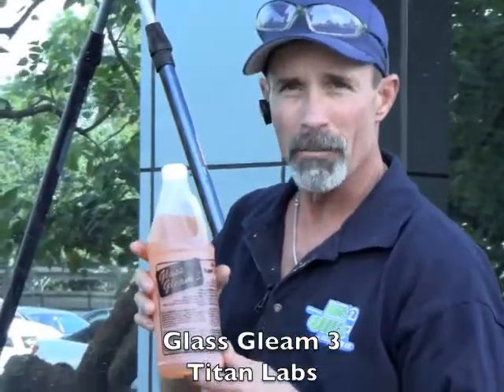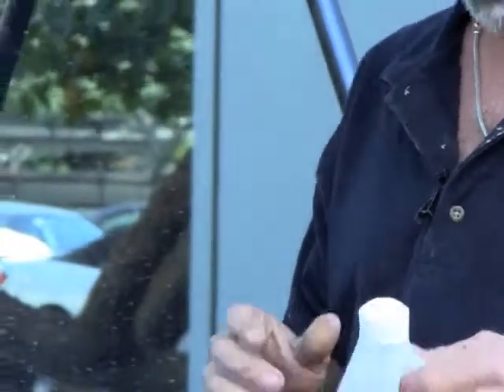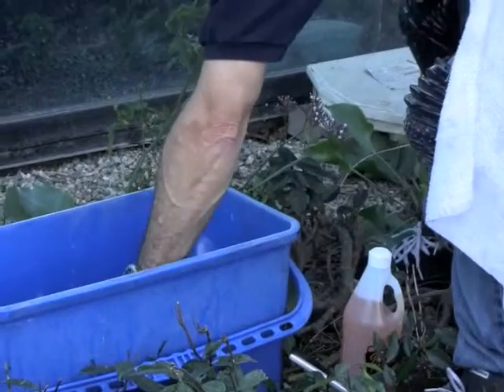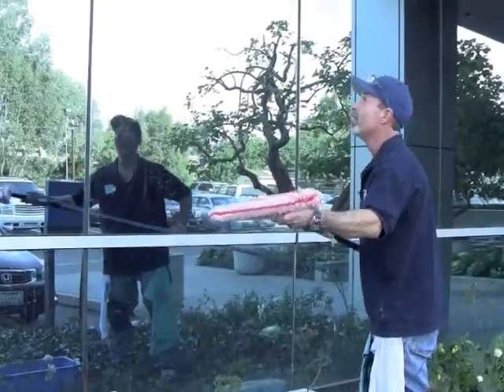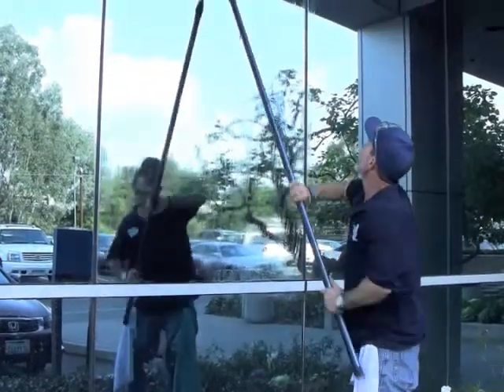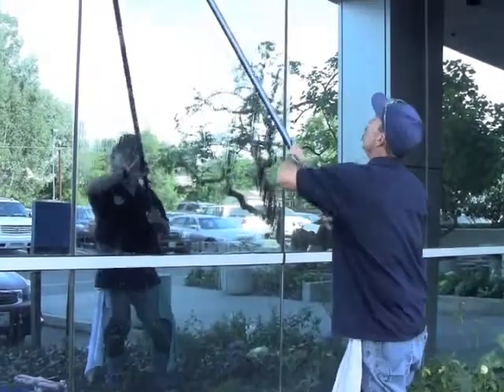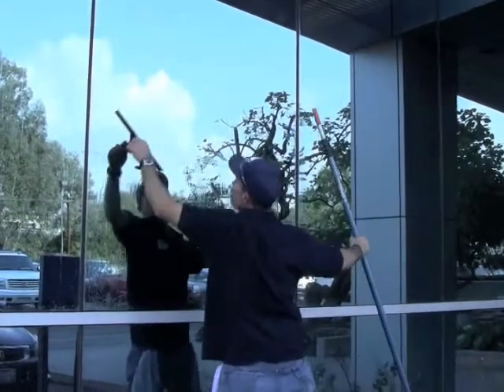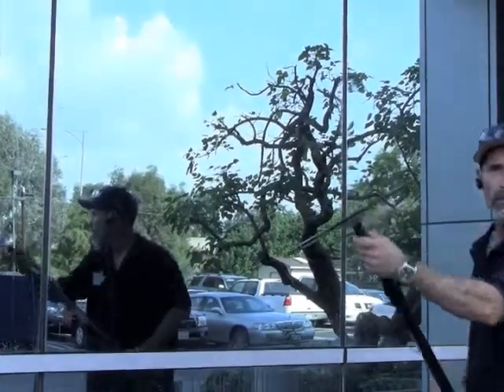A Demonstration of Glass Gleam 3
Craig Aldrich, Mr. Window Cleaner of the Year 2010; Demonstrates the benefits of Glass Gleam 3 and how to apply it.